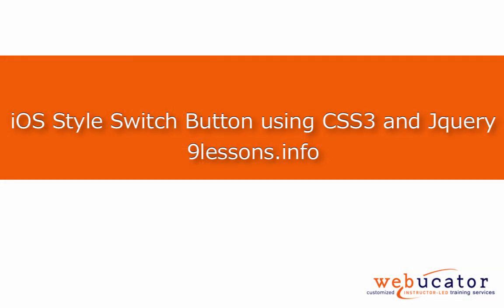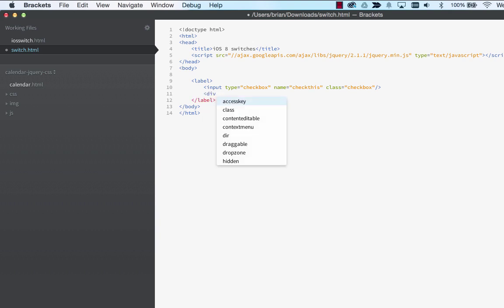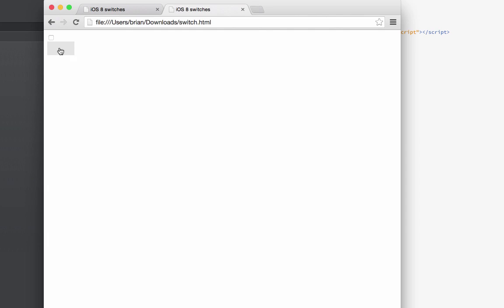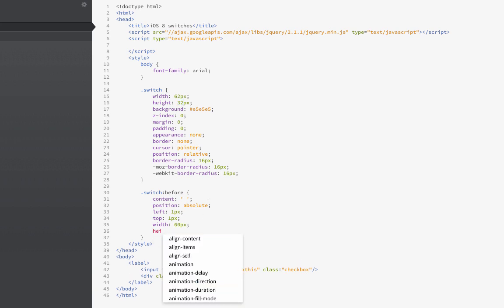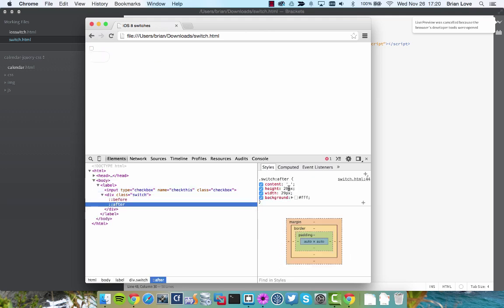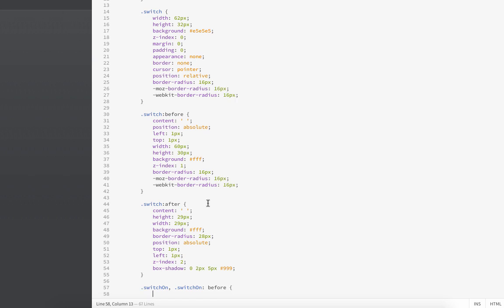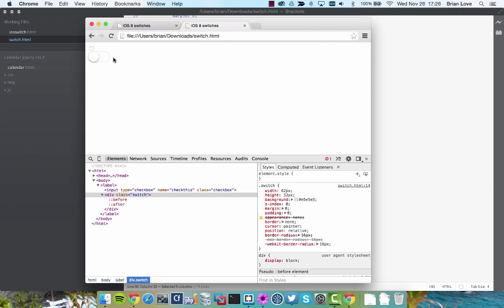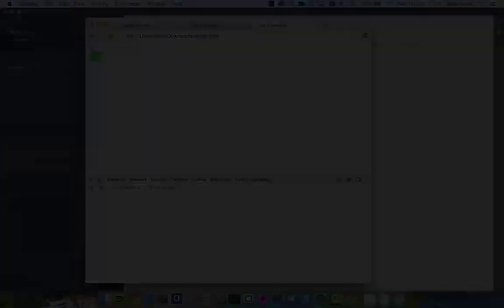iOS Style Switch Button Using CSS3 and jQuery